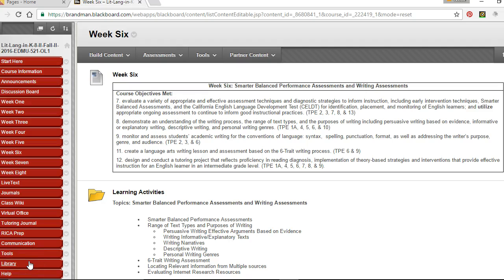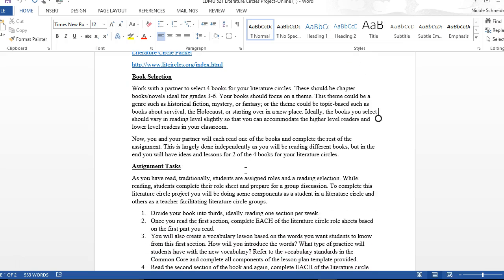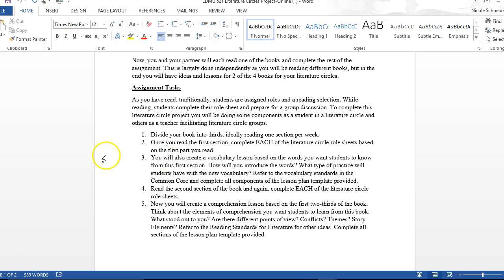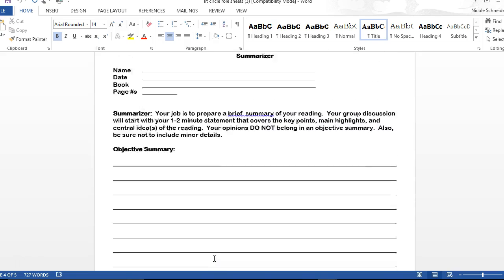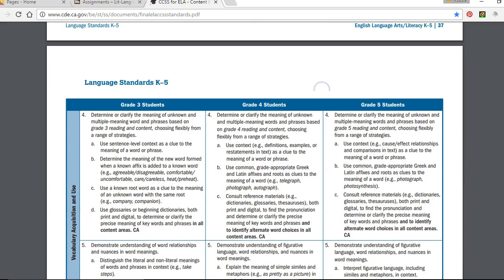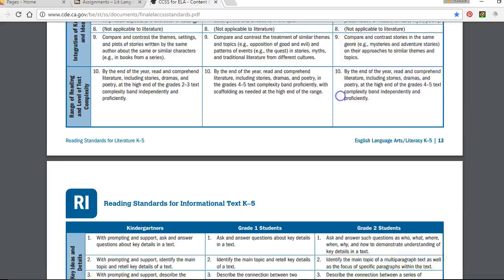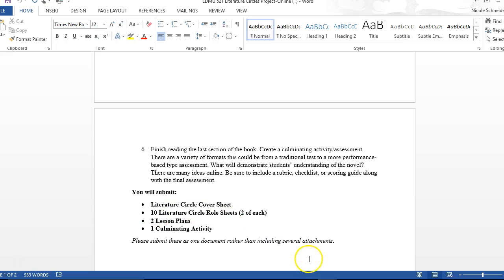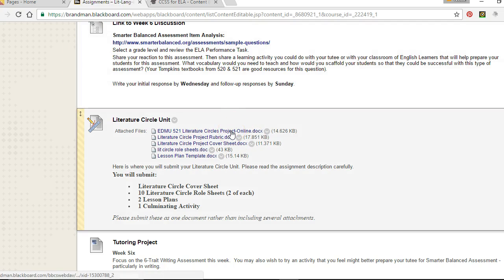EDMU 521 Literature Circles Explained